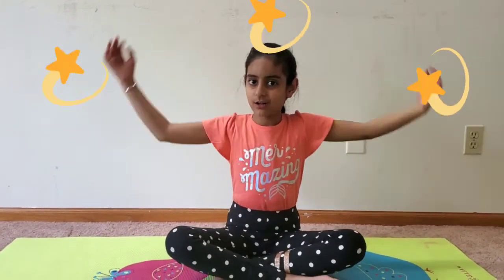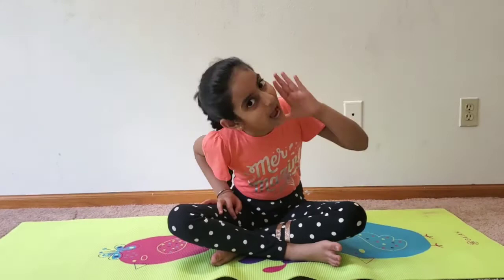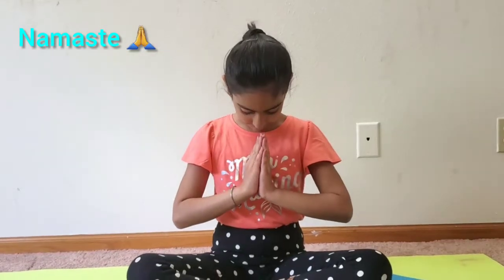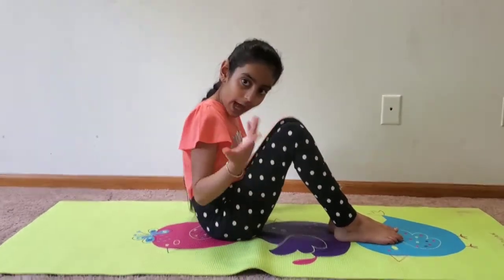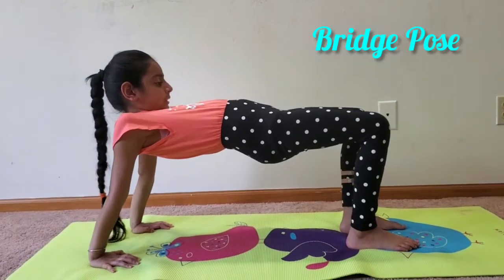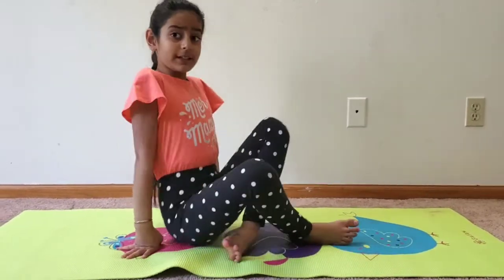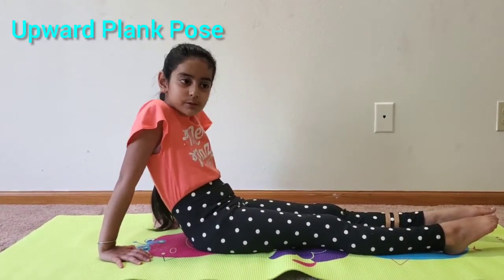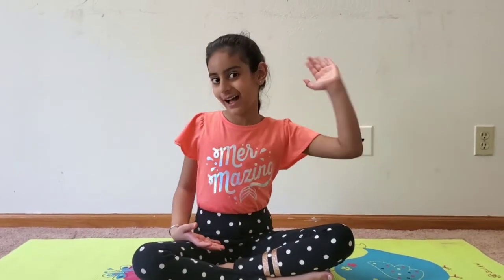Easy way to do Bridge Pose & Upward Plank Pose | Steps | Benefits| Yoga with Arshia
This yoga pose helps in building strength and flexibility.
Benefits
It helps to strengthen arm & wrist.
Stretches out the front of body.
This pose also helps to improve your posture.

If you want to share any thoughts or any comments please share it with me on